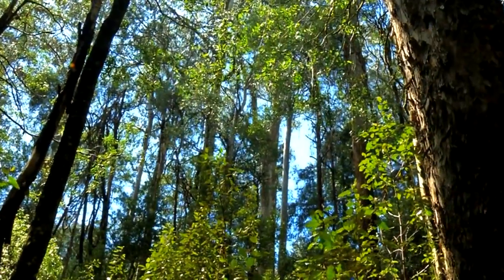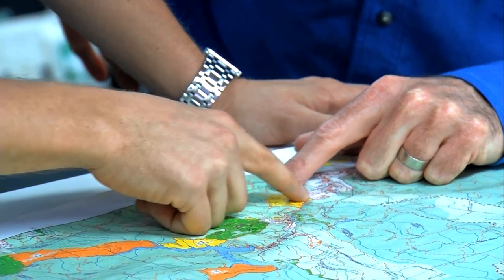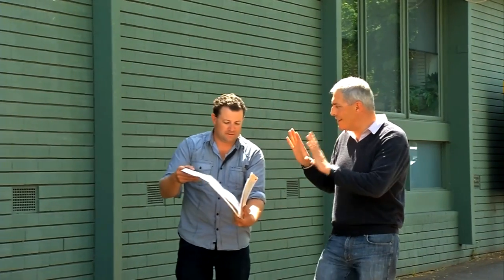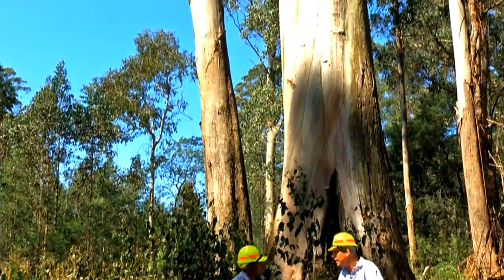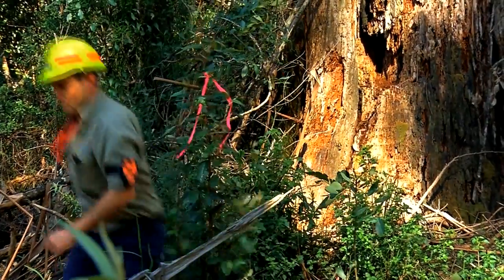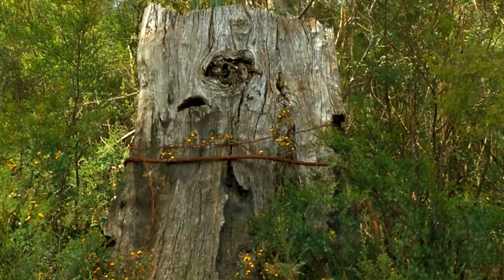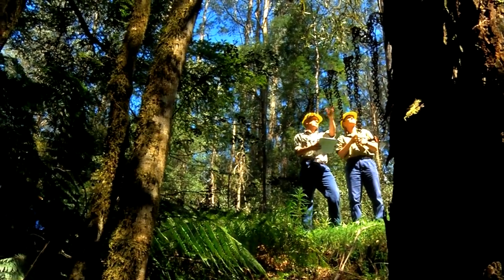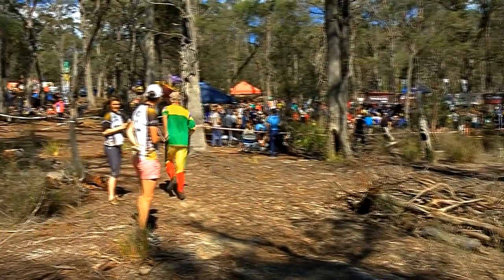Going Bush Episode 5 - SEG C - VicForests Planning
Nick and Andrew head to Victoria and take a look at the native forests, and investigate the enormous planning process that is undertaken proir to harvesting.